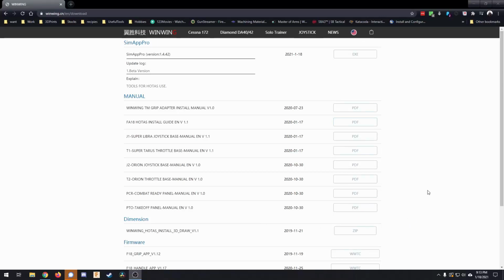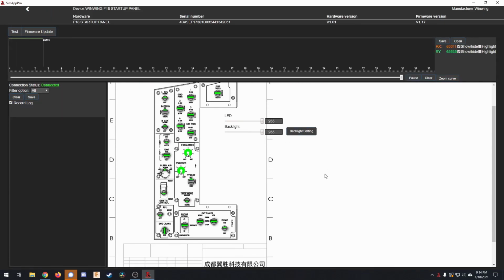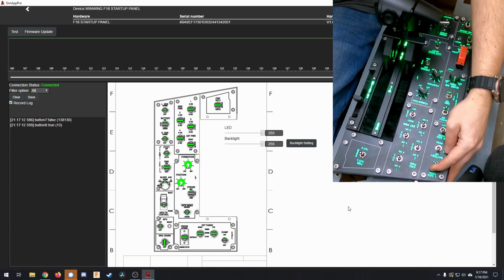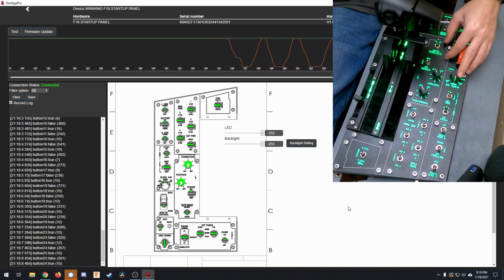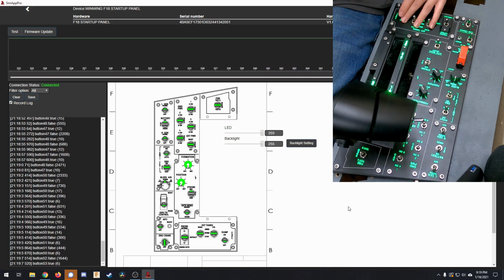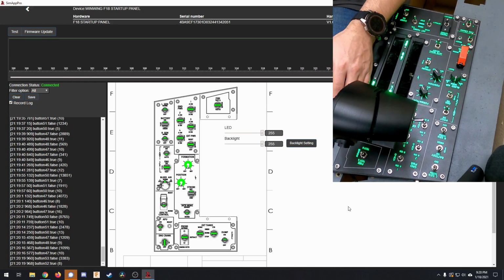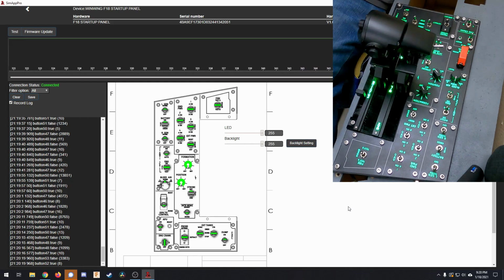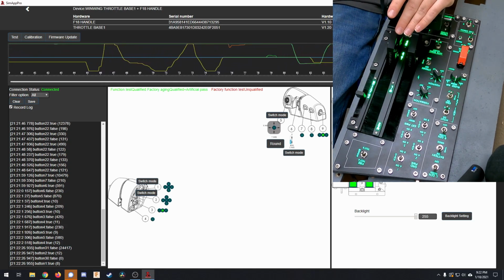WinWing SimAppPro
We're live on discord! Come join us for some flying fun!